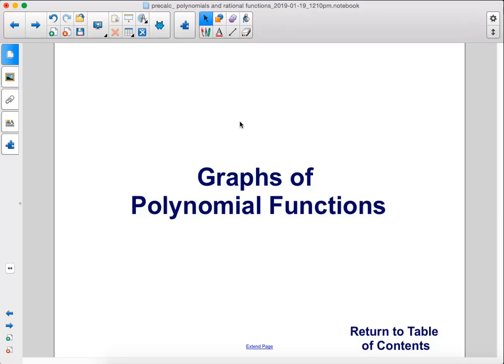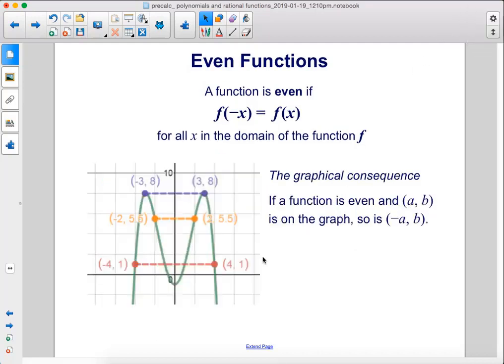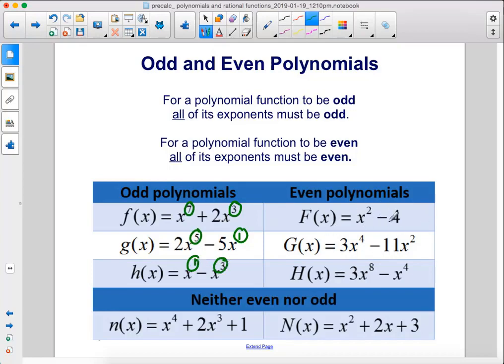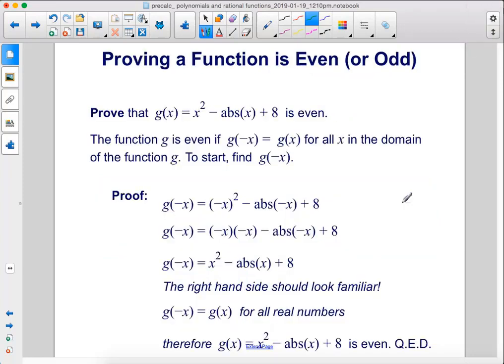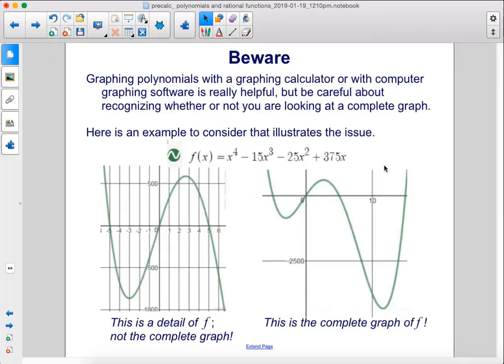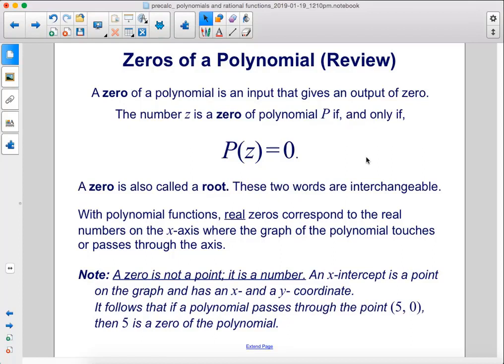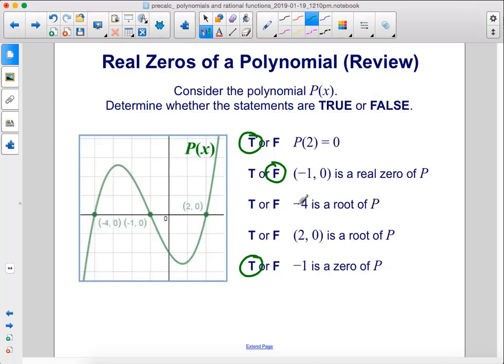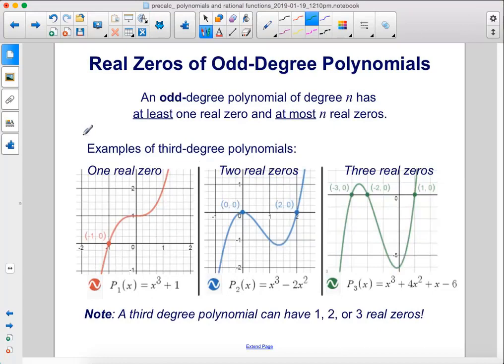Graphs of Polynomial Functions